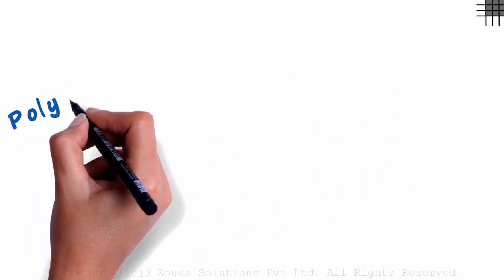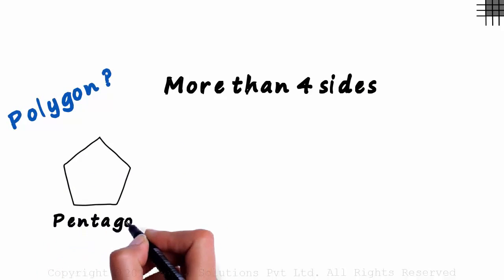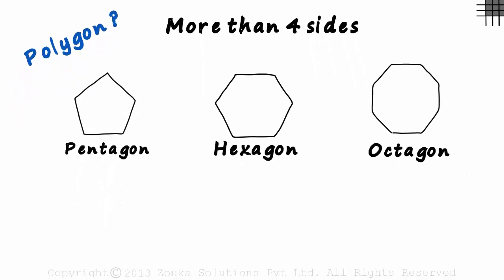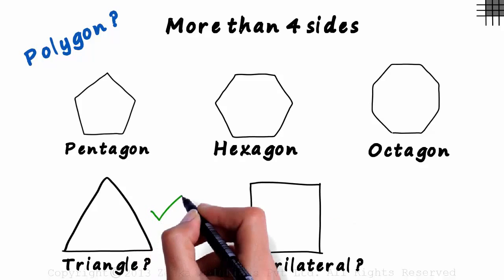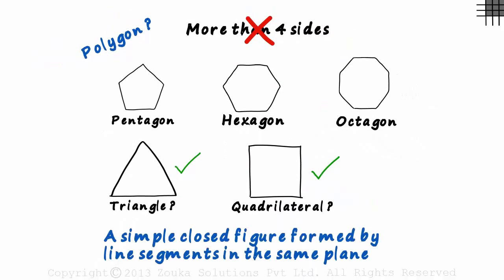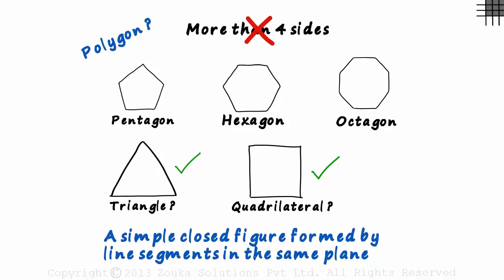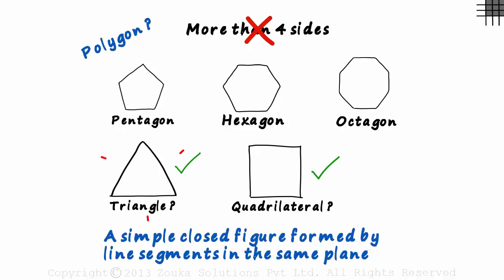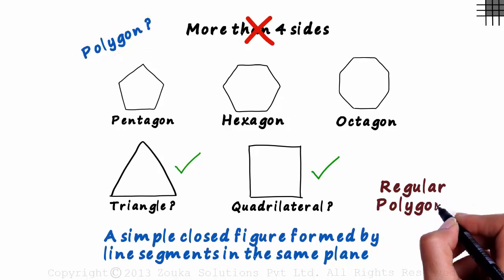What is a Polygon? | Don't Memorise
📅🆓NEET Rank & College Predictor 2024 To learn more about Polygons, enroll in our full course now

In this video, we will learn:
0:00 what is a polygon?